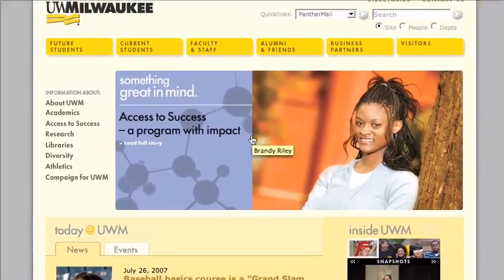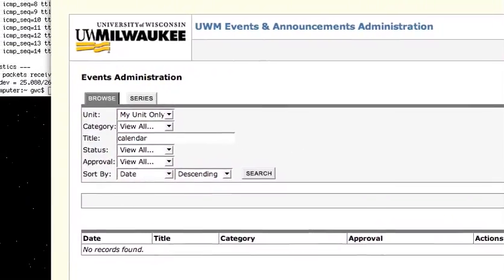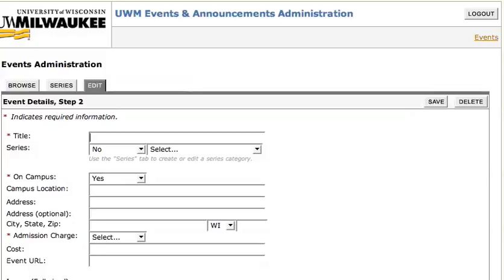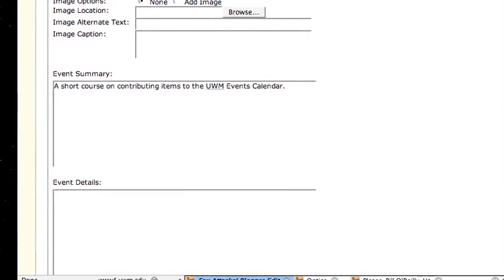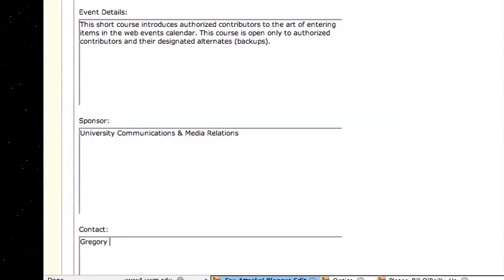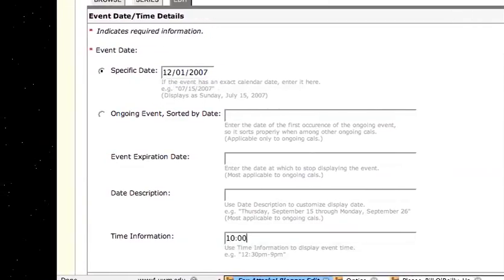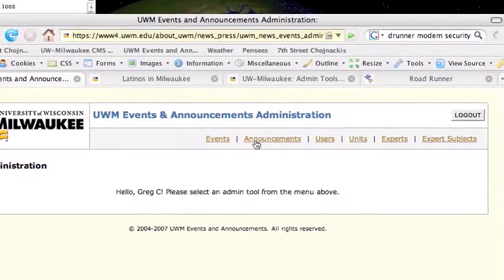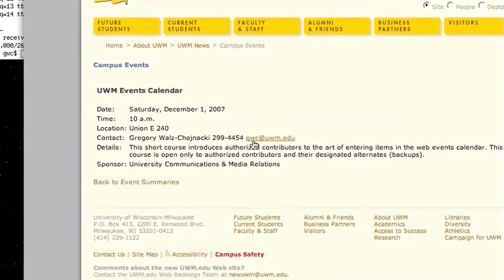UWM Web Calendar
A brief how-to for authorized authors of the UWM events calendar